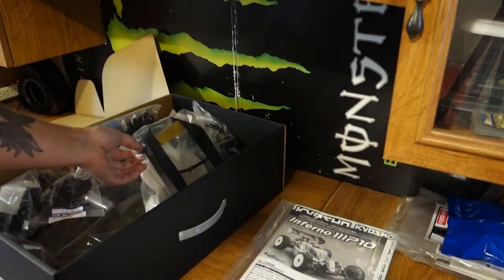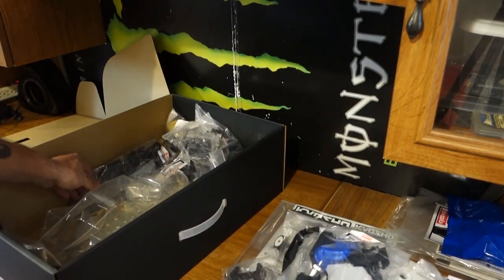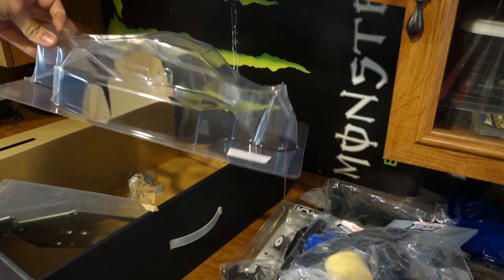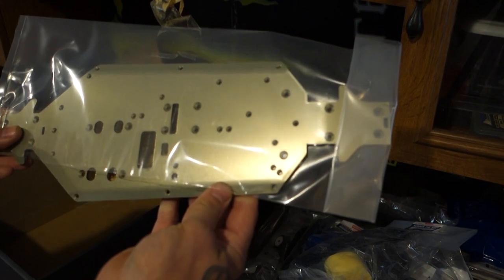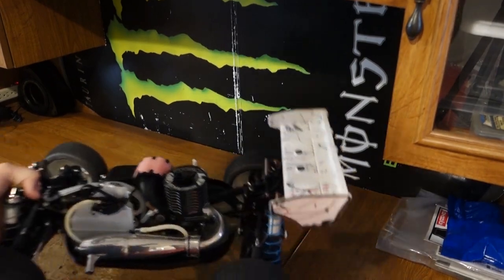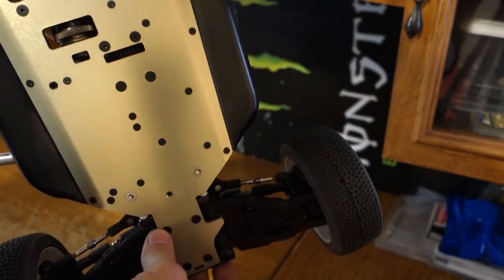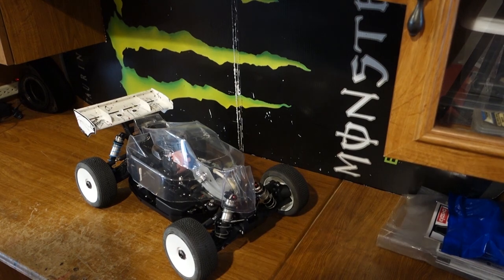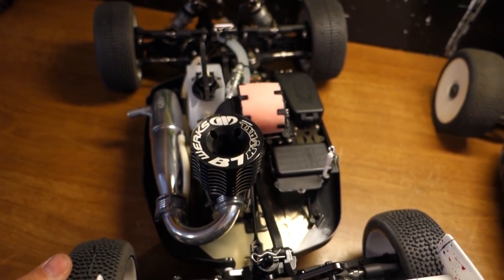Kyosho MP10 and MP9 Which One is Better?